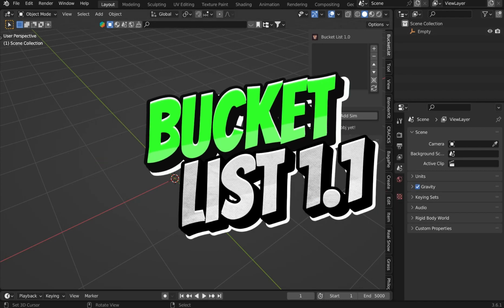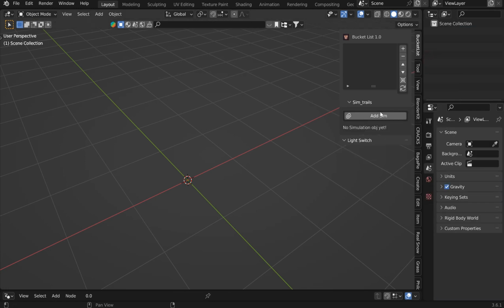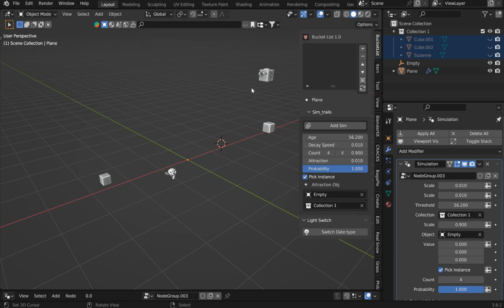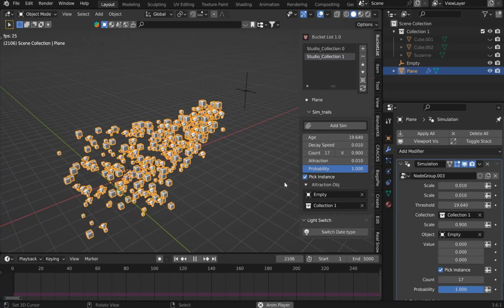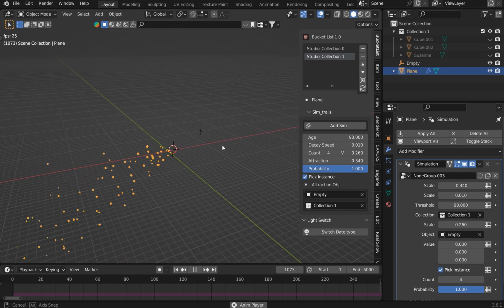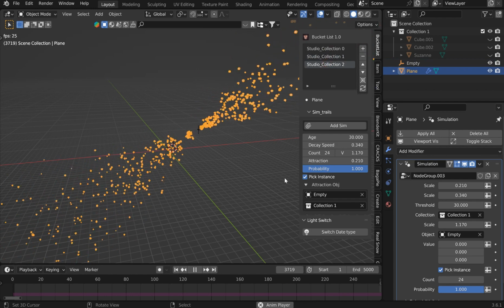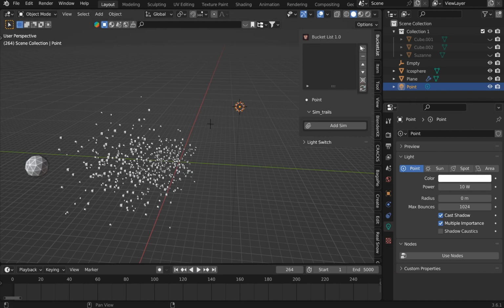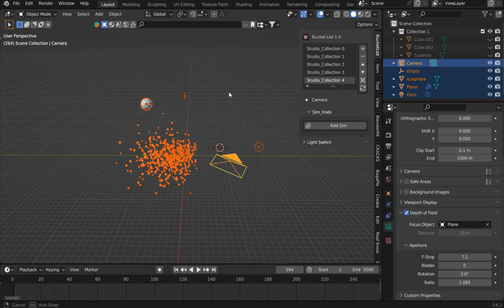Simulation & the Bucket List addon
Simulation node setups are revolutionizing Blender, and making our lives easier

My add-ons found on Blender Market